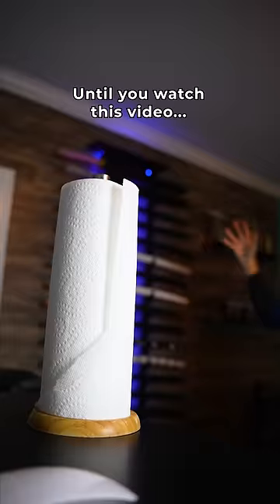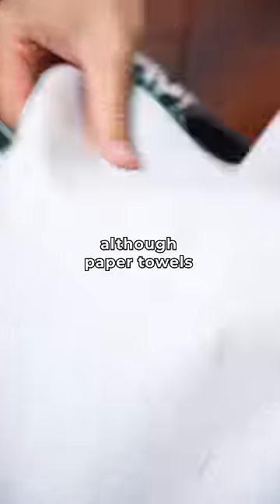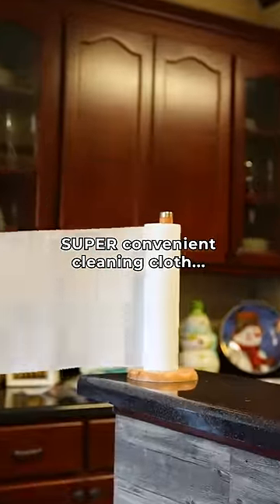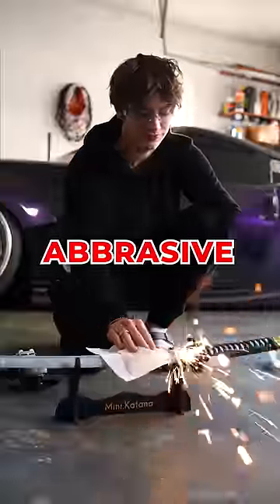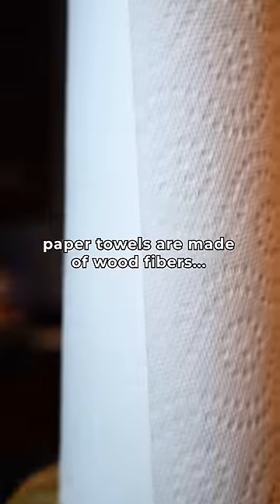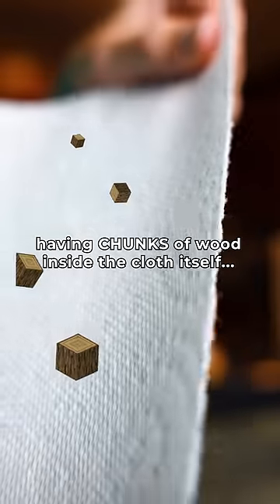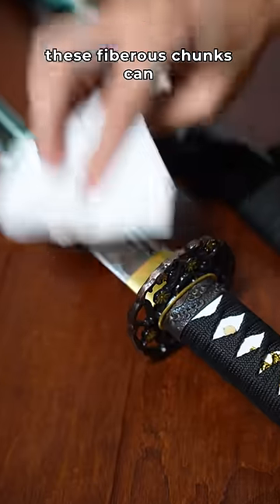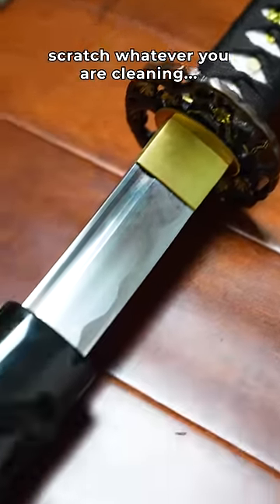You're Cleaning Your Katana WRONG!!